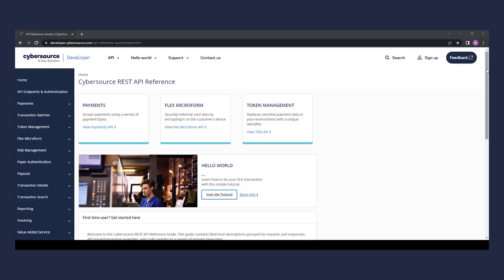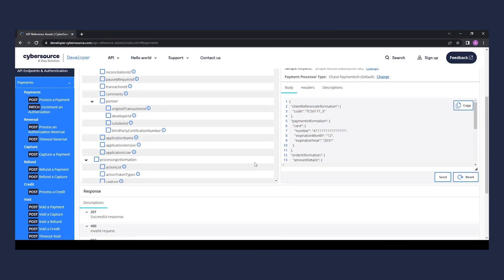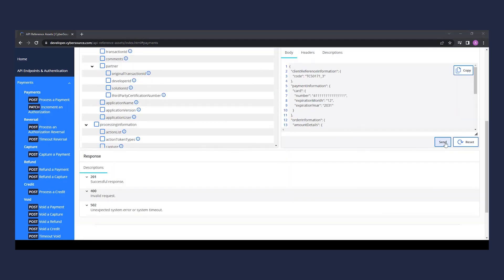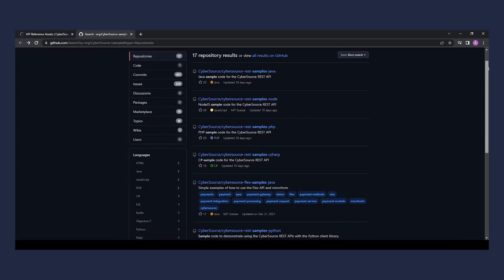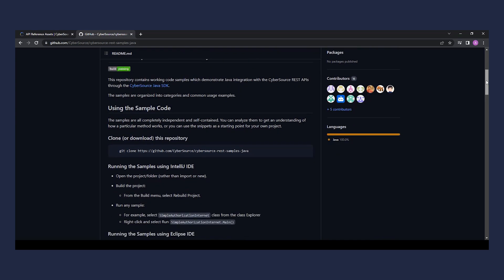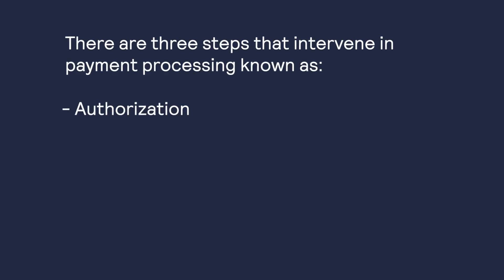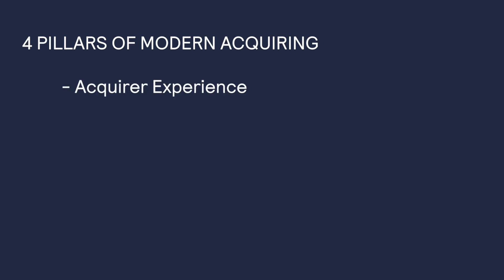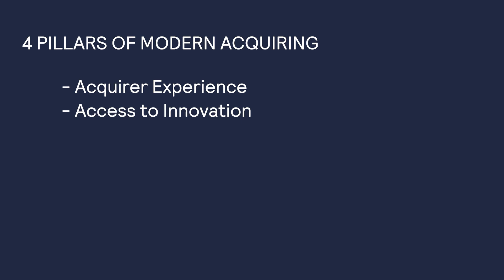Developer Education Series - Video 2: Accept Payments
What you will learn in this video:
•   Acquirer Agnostic/ globalization-  why should developers think about flexible payment solutions first?
•   Create seamless payment experiences with online, in person, and mobile payments

At Cybersource, we know payments. We helped kick start the eCommerce revolution in 1994 and haven’t looked back since. Through global reach, modern capabilities, and commerce insights, we create flexible, creative commerce solutions for everyday life—experiences that delight your customers and spur growth globally. All through the ease and simplicity of one digital platform to manage all your payment types, fraud strategies, and more. Knowing we are part of Visa and their security-obsessed standards, you can trust that your business is well taken care of—wherever it may go.